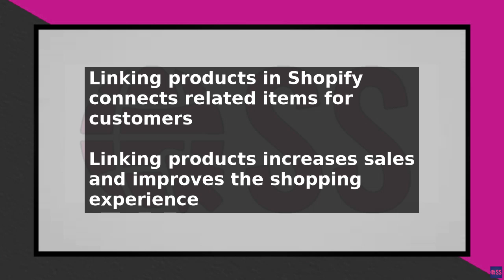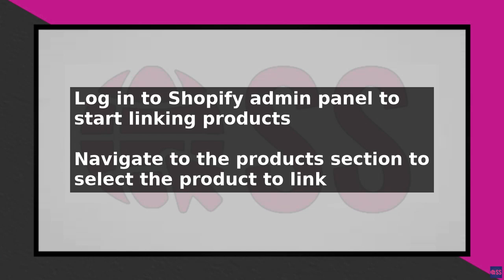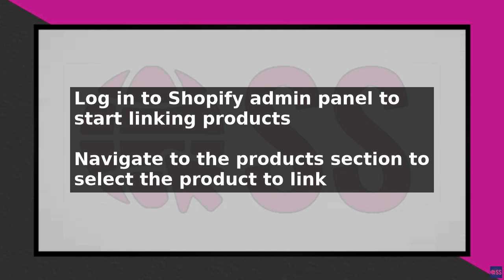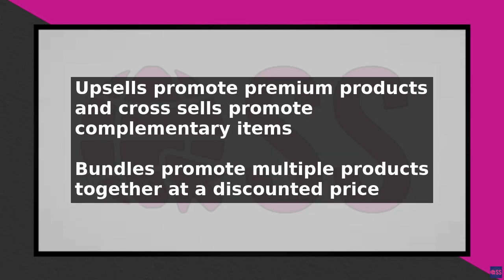How To Link Products Shopify Tutorial (2025)